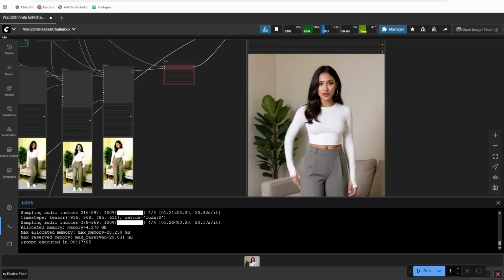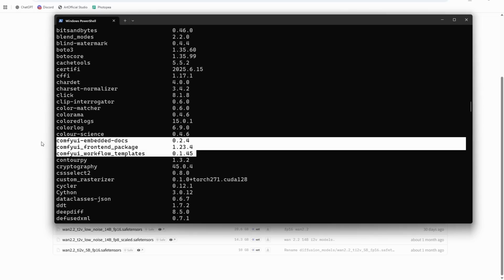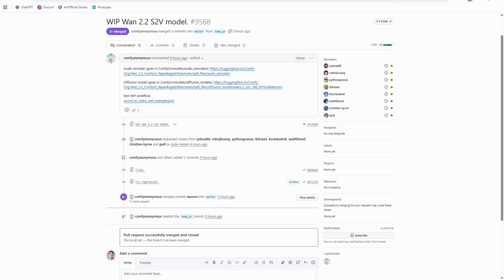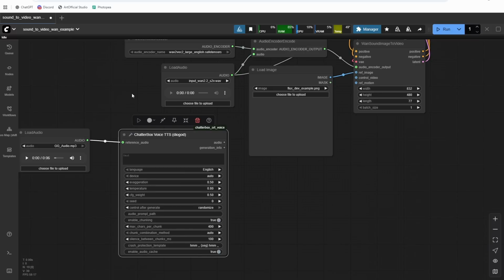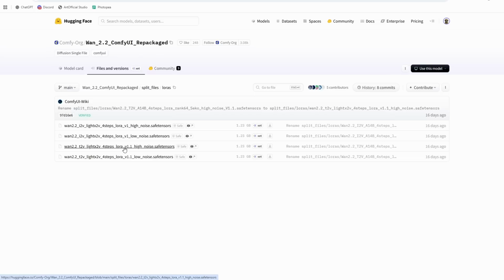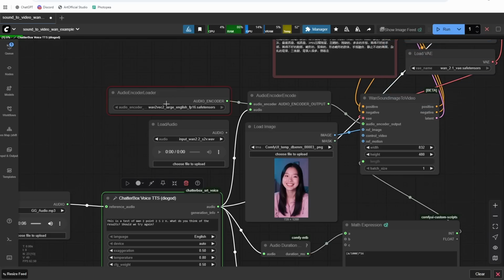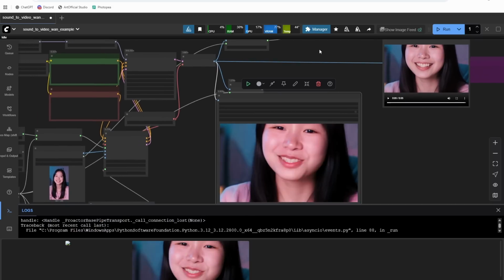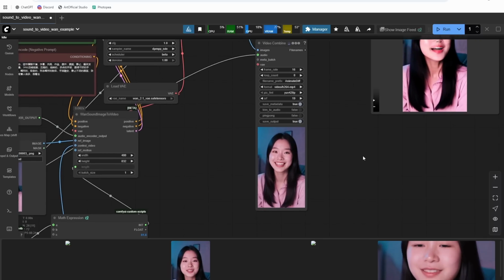Wan2.2 Sound-To-Video! Create Incredible Speech & Sound Driven Videos FOR FREE! S2V Workflow & Guide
🚀 In this tutorial, I’ll show you how to install and use WanS2V (Wan2.2-S2V-14B) for creating AI-powered video editing, music videos, film effects, and VFX workflows. If you’ve been searching for a step-by-step guide to unlock the power of state-of-the-art text-to-video AI and bring cinematic ideas to life, this is the video for you.

We’ll cover everything from installation, setup, and configuration to practical demonstrations of how you can use WanS2V for cinematic filmmaking, AI music video creation, motion graphics, and visual effects pipelines. This guide is designed for filmmakers, editors, and creatives who want to stay ahead in the fast-moving world of AI video generation and VFX automation.

Whether you’re working on short films, YouTube content, commercials, or music videos, WanS2V provides cutting-edge AI tools that can transform your creative workflow. By the end of this tutorial, you’ll understand exactly how to harness WanS2V’s advanced video generation capabilities to take your projects to the next level.

👉 Perfect for filmmakers, video editors, VFX artists, and content creators looking to explore the future of AI-driven storytelling.

Model Downloads (Wan 2.2 ComfyUI Repackaged)

➤ Diffusion Models:
wan2.2_s2v_14B_bf16.safetensors
Place in: /ComfyUI/models/diffusion_models

FP8 model:
wan2.2_s2v_14B_fp8_scaled.safetensors

➤ Audio Encoders:
wav2vec2_large_english_fp16.safetensors
Place in: /ComfyUI/models/audio_encoders

➤ Text Encoders:
native_umt5_xxl_fp8_e4m3fn_scaled.safetensors
Place in: /ComfyUI/models/text_encoders

➤ VAE:
native_wan_2.1_vae.safetensors
Place in: /ComfyUI/models/vae

➤ Loras:
lightx2v_I2V_14B_480p_cfg_step_distill_rank128_bf16
Place in: /ComfyUI/models/loras

Socials:
Follow for more AI VFX content:

Timestamps:
0:00 Finding the Documentation
1:00 Model Downloads
1:30 Updating ComfyUI
3:00 New S2V Workflow
3:48 Creating the Workflow
4:10 Placing the Models in ComfyUI
5:00 Workflow creation continued
9:18 Running the Workflow
10:20 First Demo
10:55 LightX2V Lora Integration
11:33 Control Video Explained
12:00 LightX2V Lora Demo
12:51 LIKE and SUBSCRIBE :)